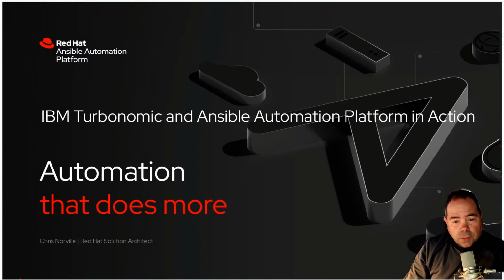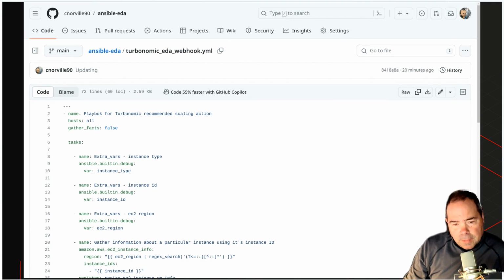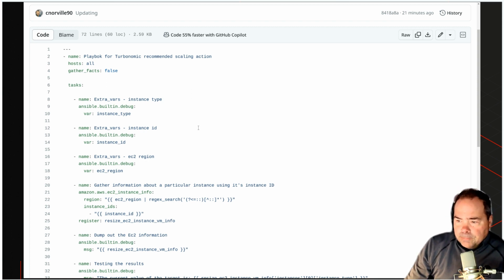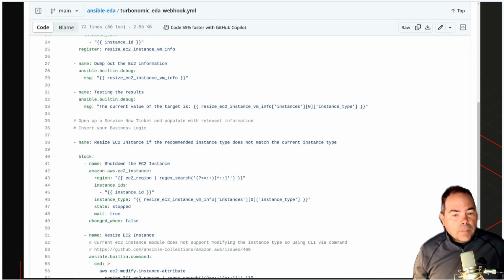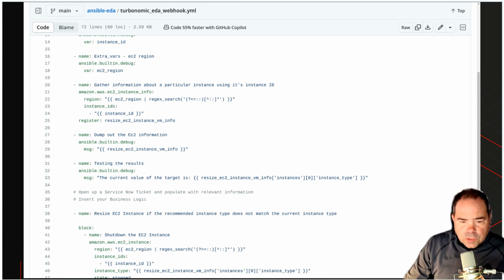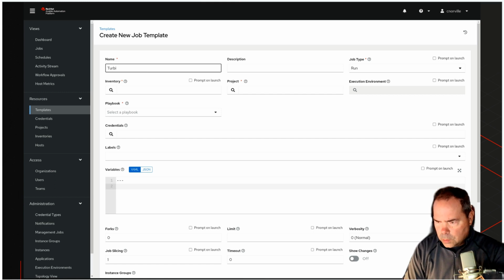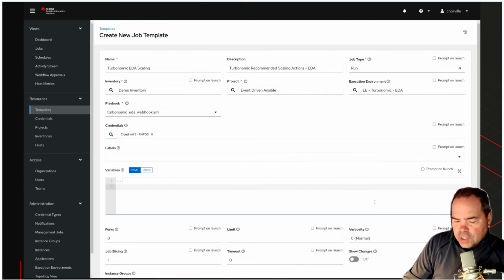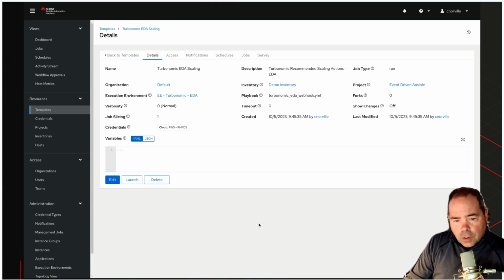IBM Turbonomic & Ansible Automation Platform #2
Video #2 - Presentation / Demo of IBM Turbonomic and Red Hat Ansible Automation Platform. Demonstration of how IBM Turbonomic can send events to Ansible and Ansible can kick off workflow automation utilizing several technologies. Video #2 focuses on the Ansible Automation Controller side of AAP and setting up the Ansible Controller and preparing a playbook to run automation when triggered by EDA